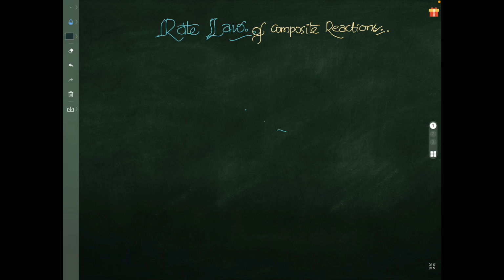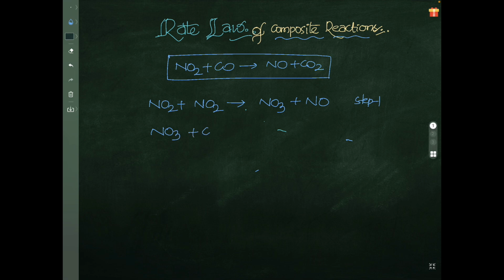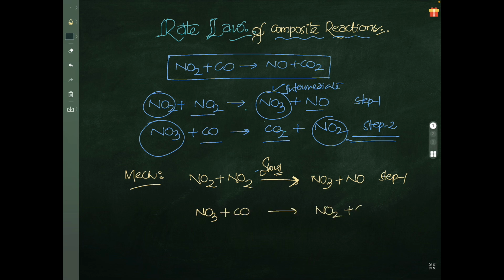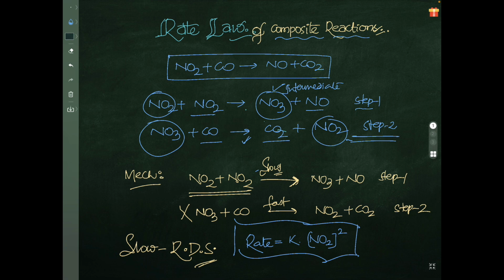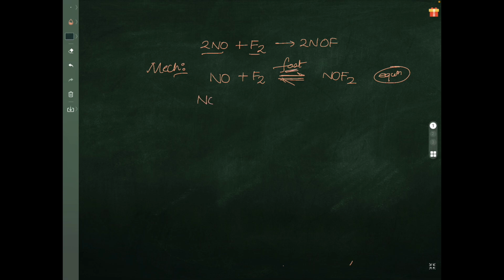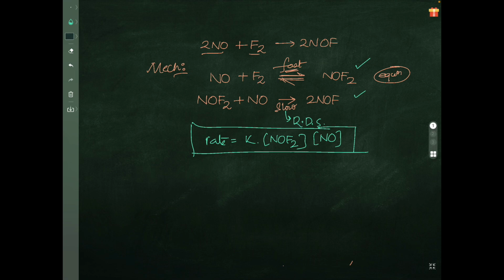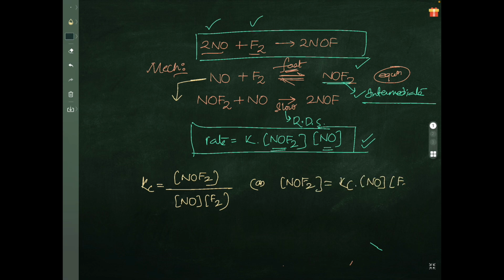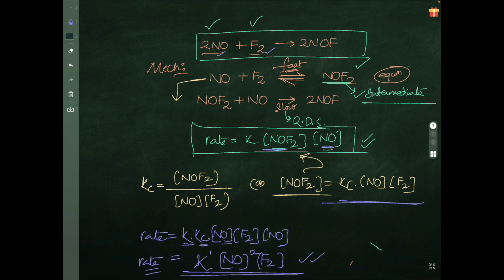of composite reactions